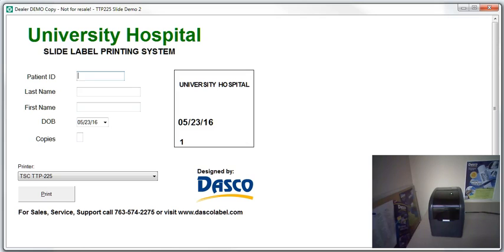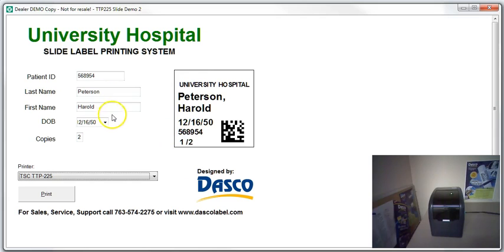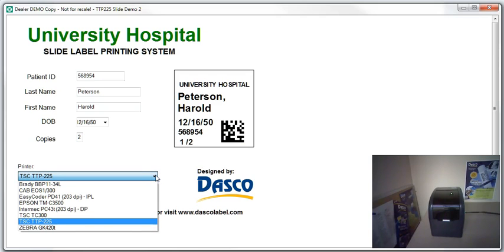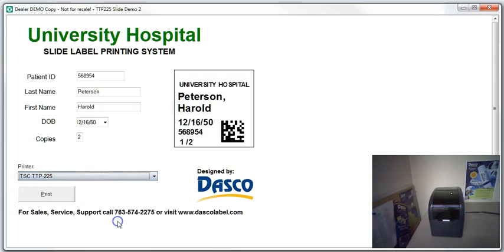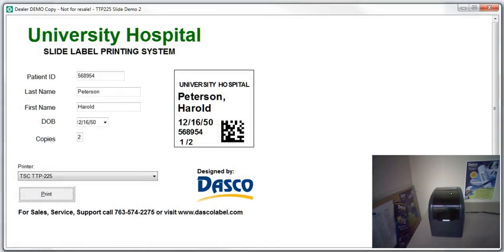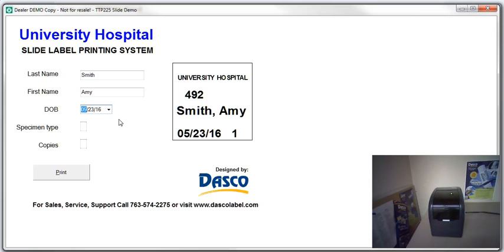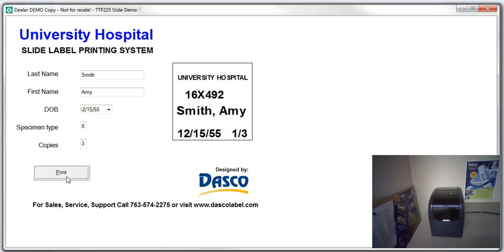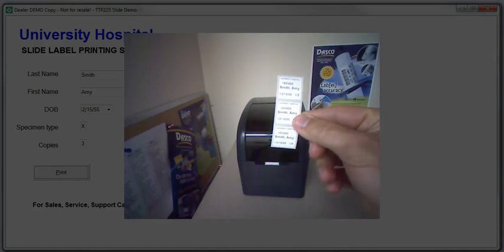Microscope Slide Label Printing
Printing slide labels with a thermal transfer desktop printer to label microscope slides.